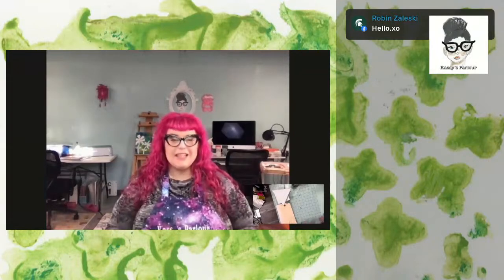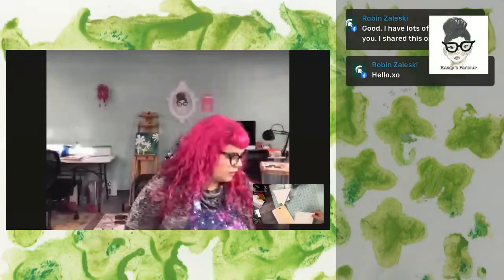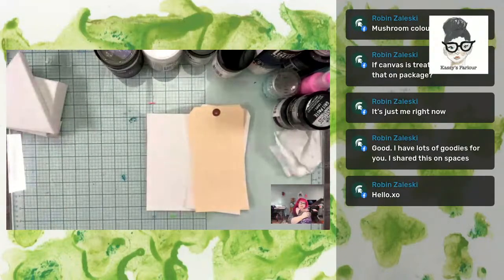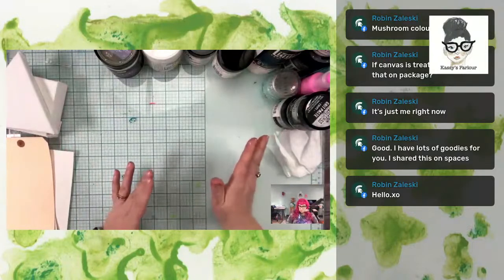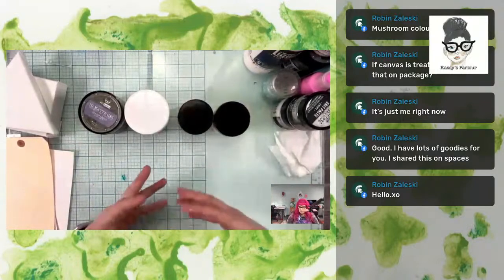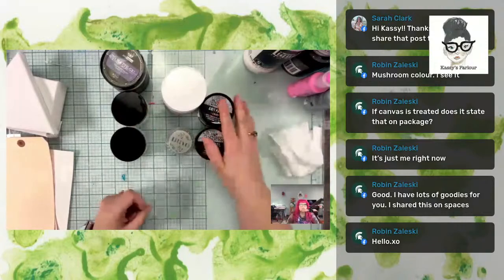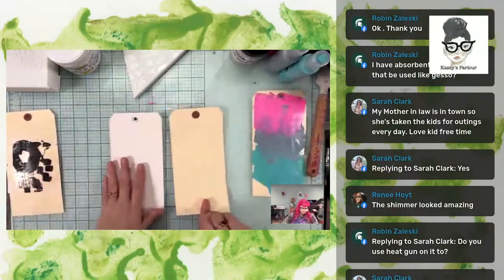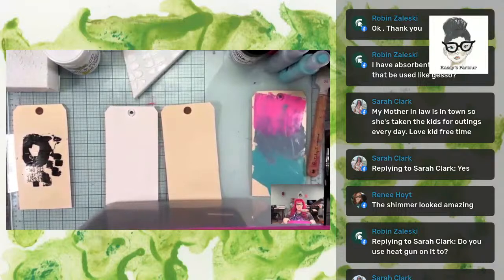Wednesday Night Live! Substrate, Texture, & Gesso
Come hang out and explore different substrates, textures and gessos.